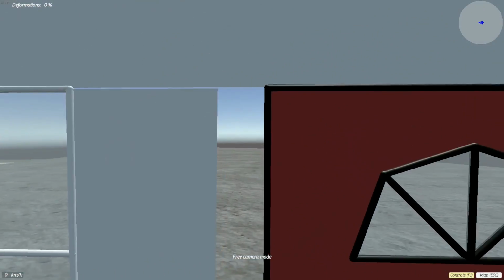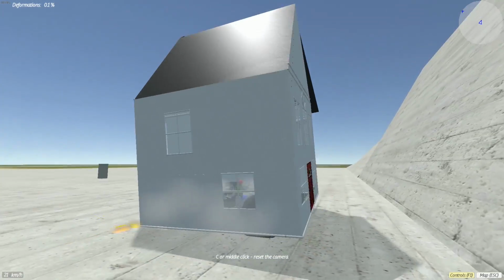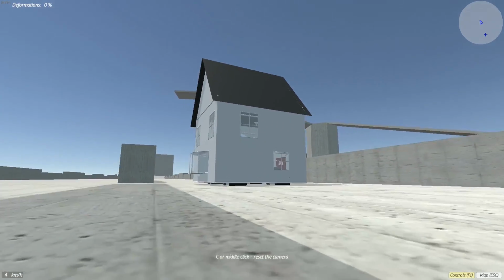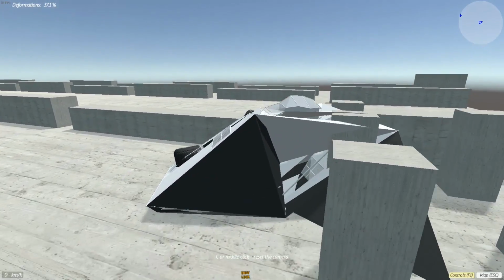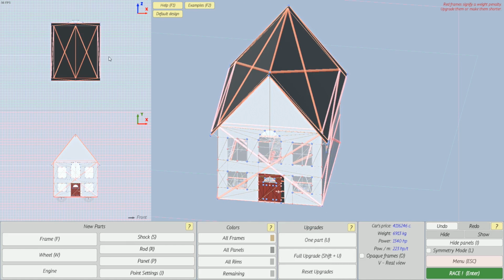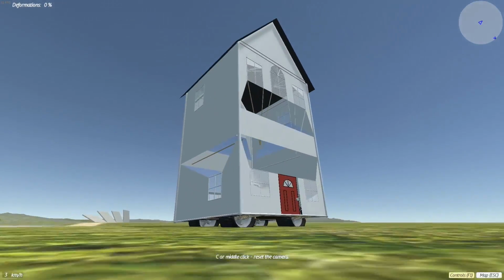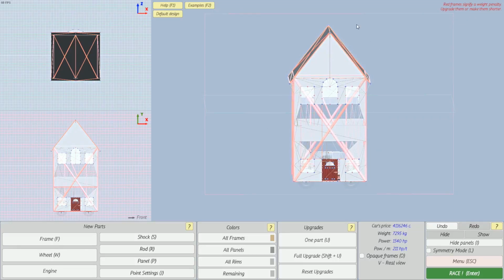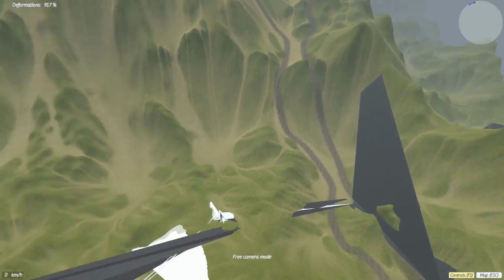HOUSE CAR? MOBILE HOME? - Dream Car Racing 3D Gameplay Ep13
Welcome to another episode of Dream Car Racing 3D! Or should I say DREAM HOUSE RACING 3D! This week I built a HOUSE! Yeah... A house in a car building game... It works though! kinda.

So I decided to think a little bit outside of the box for this episode and build something that wasn't modeled after a car.  So I did a little bit of DREAM HOUSE RACING 3D!  This house comes fully equipped with FOUR WALLS, FOUR TIRES, and a WORKING DOOR!  I was actually able to use the new steering rod update that allows me to assign the steering rods to hot keys, which allowed me to make the door function.

So as per usual with this episode, we go through the full gamut of test driving with this...house.  We do some crash tests, we take it off roading, we drive it off the mountain, do the pancake test, and end off the video with the DISTORTION PORTION!  This time with unexpected and hilarious results!

Let me know what you think and leave suggestions for future builds in the comments below!

♦ More Dream Car Racing!

About the Game:

Dream Car Racing 3D is a game where you can design your own cars and race them.
Designing the perfect frame and steering system for the car of your dreams is no simple matter.
If you are interested, and are up for the challenge, this game is for you!

Key Features of the game:
- Car editor: Build your own cars.
- Single player: Race on procedurally generated tracks.
- Sandbox: Compete with other players using your cars.
- 100% realistic soft body physics: Slow down the time. Build deformable cars.
- User-generated content: Create and share your vehicles, tracks and maps.